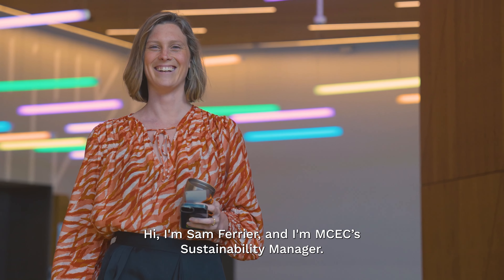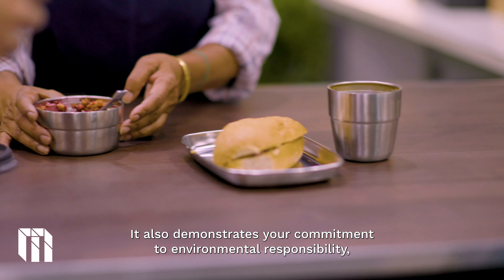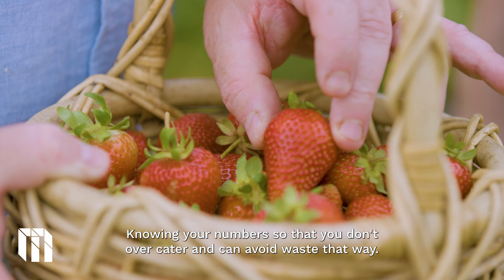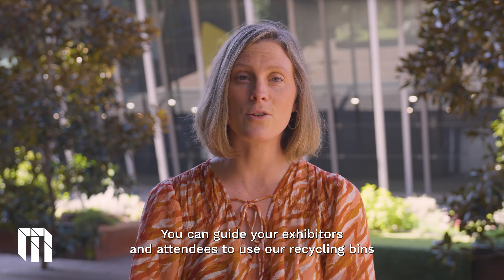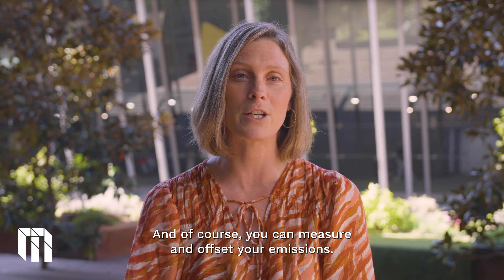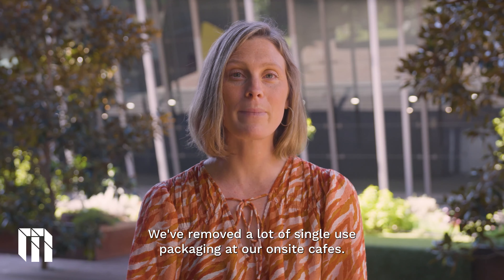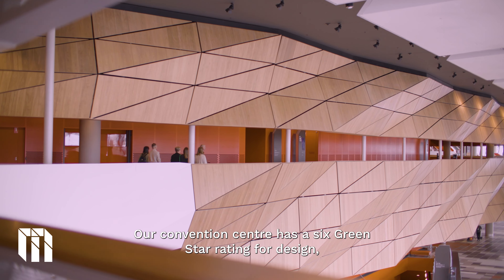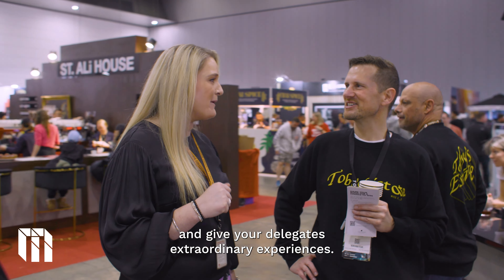Sustainable Events Guide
Looking to integrate sustainability into your event? Explore the simple yet impactful ways we can help you infuse sustainability into every aspect of your event – whether it's food choices, setup, transportation, energy use, or waste management. Plus, discover how our team is working to fulfil our sustainability goals and what our eco-friendly venue has to offer.